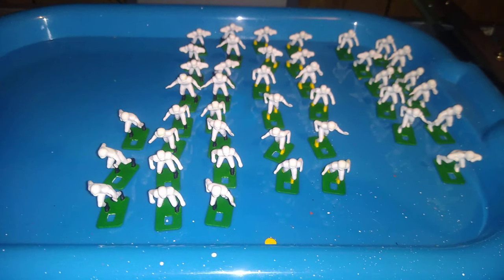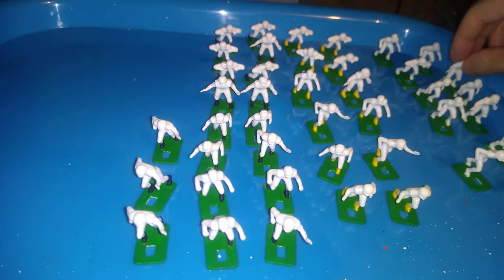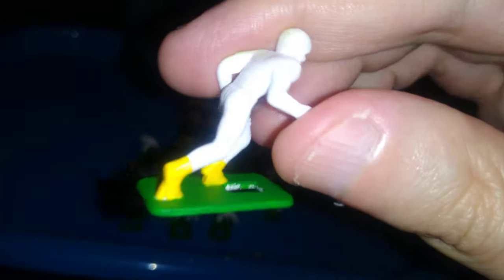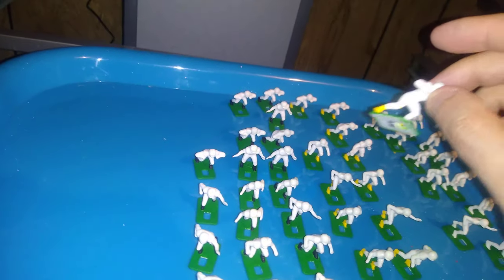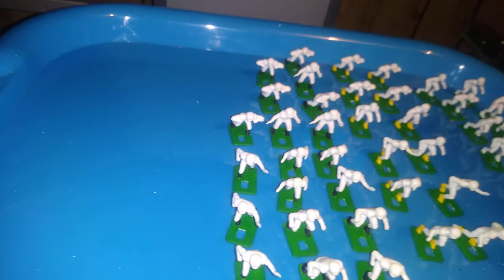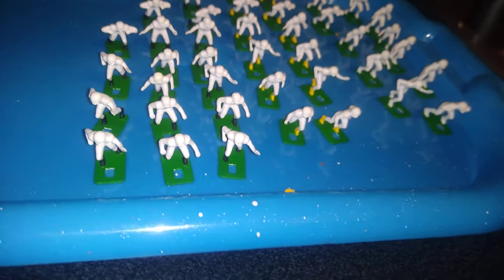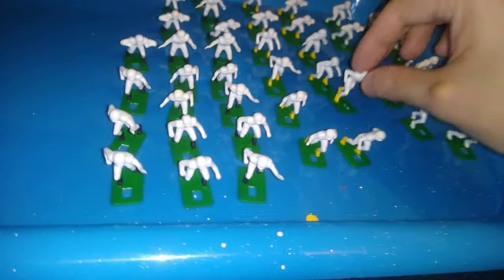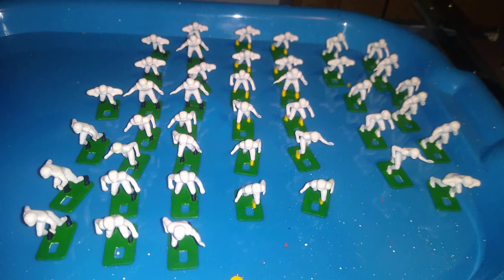Painting Tudor Fab 5 Electric Football Figures - Shoes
Some thoughts on painting shoes on electric football figures.